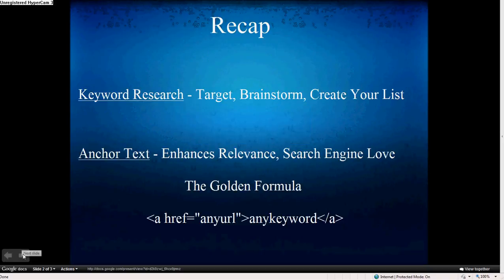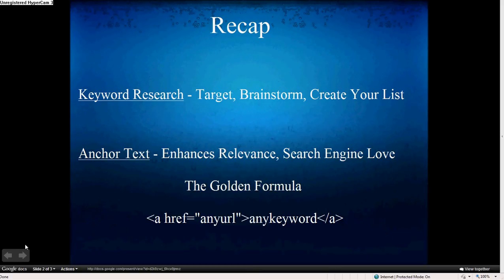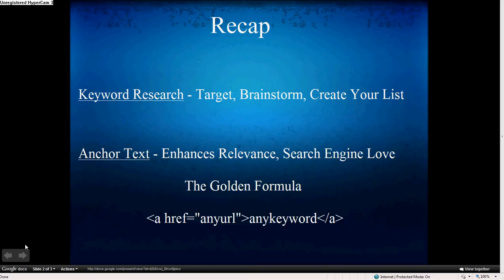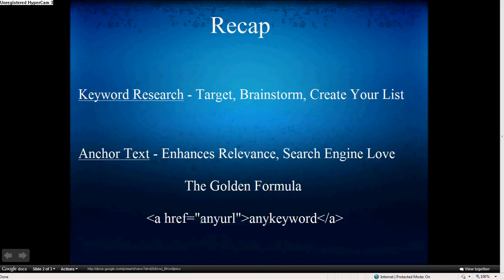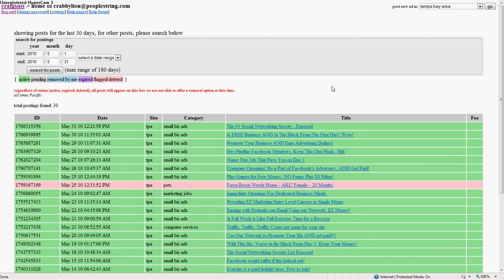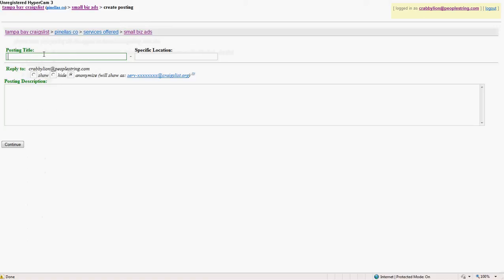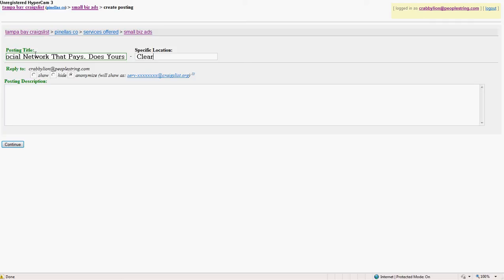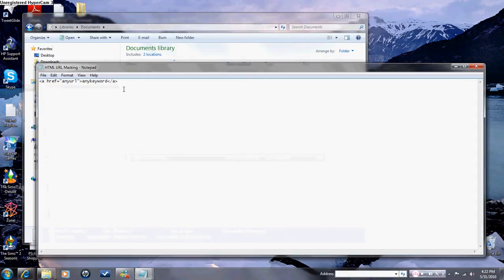Keyword Research and Classified Ads (3 of 3)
We take the points discussed in the first two segments, put it together, and create the classified ad.